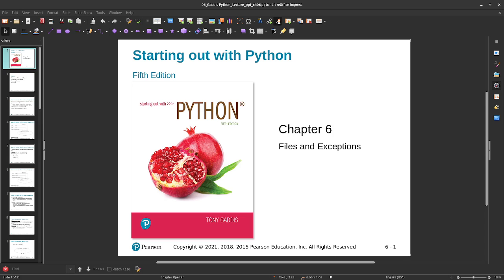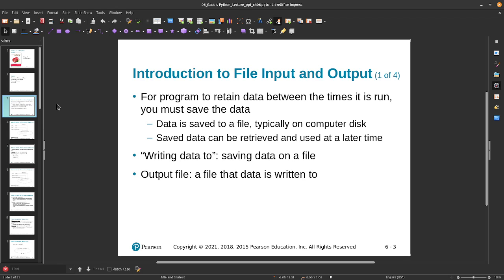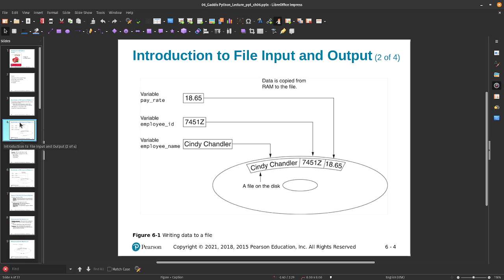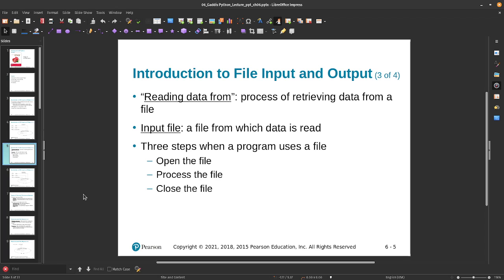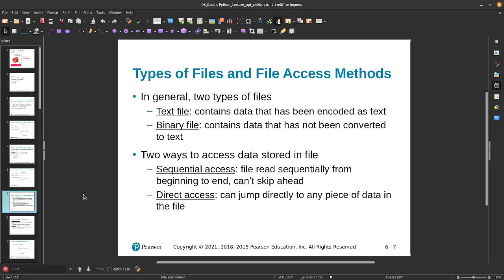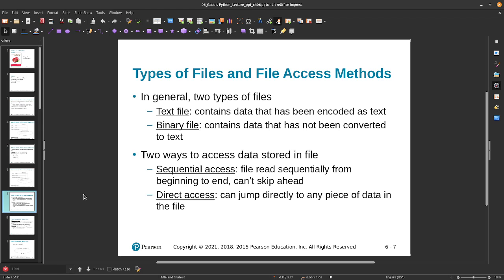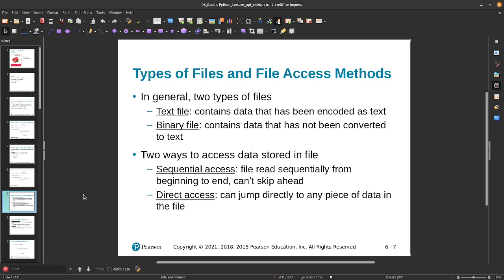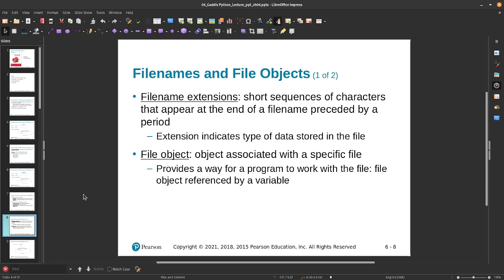Chapter 6 Section 1